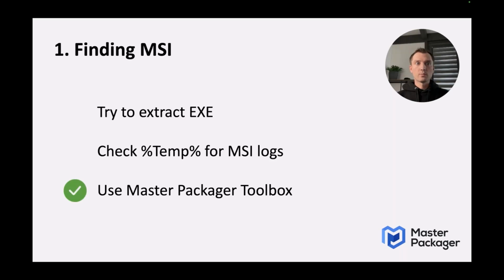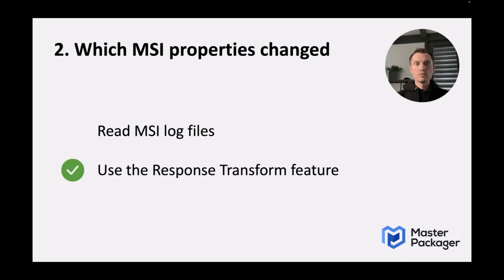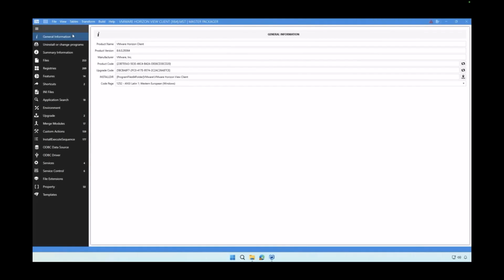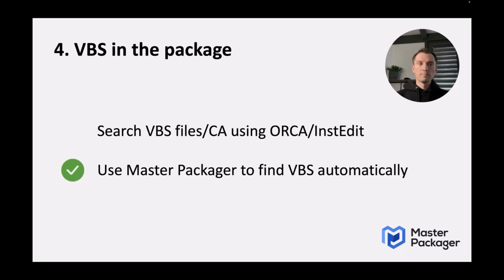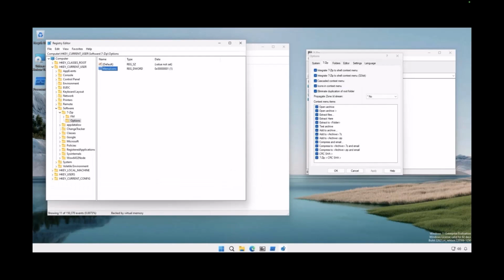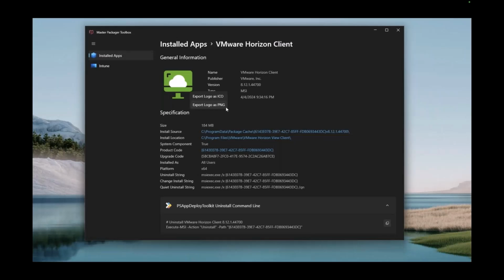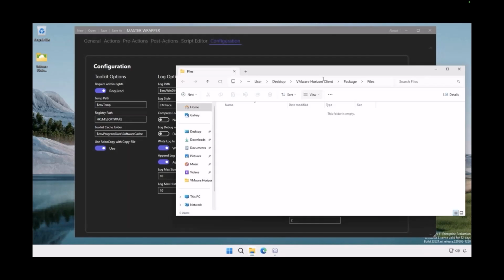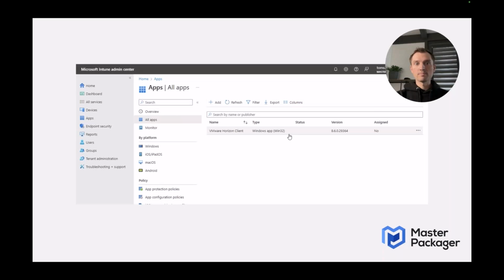How to Solve 10 Common App Packaging Problems Better in 2024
Understanding how to package applications is still a valuable skill to have in
2024. Let me show you how you can save time and money by knowing what to do when facing these 10 app packaging problems.

Be aware that after this session, you may want to uninstall ORCA.